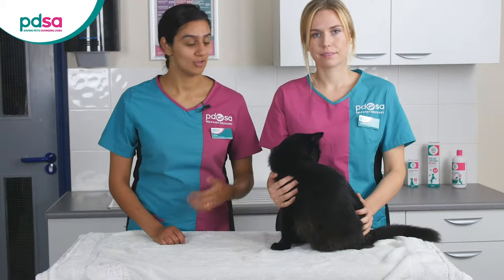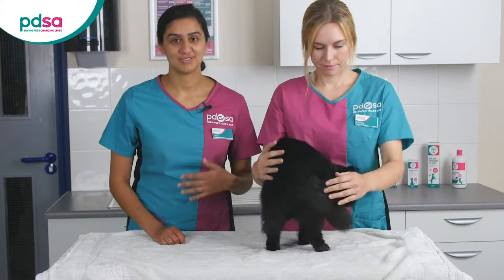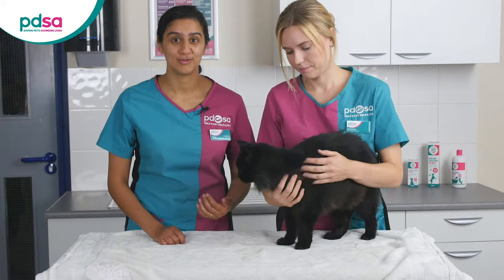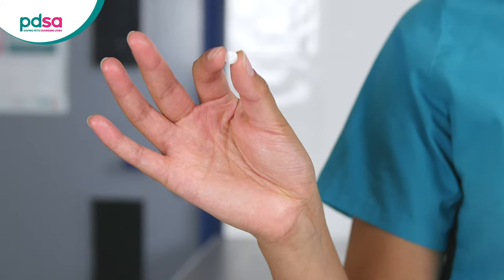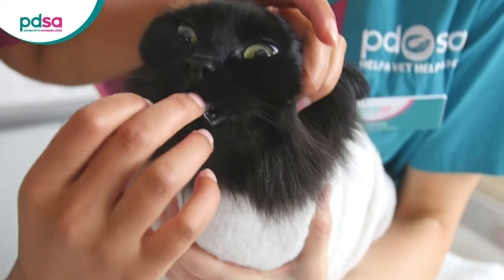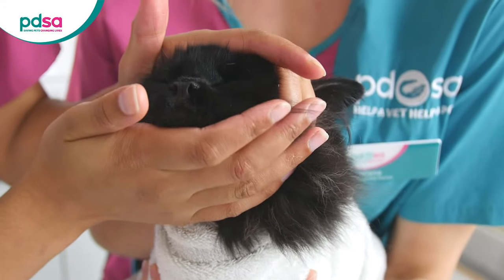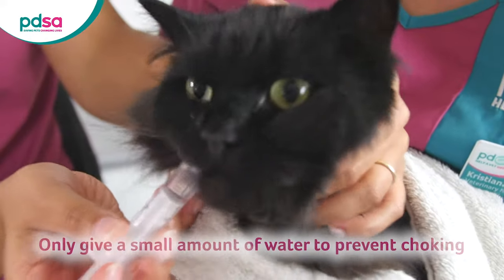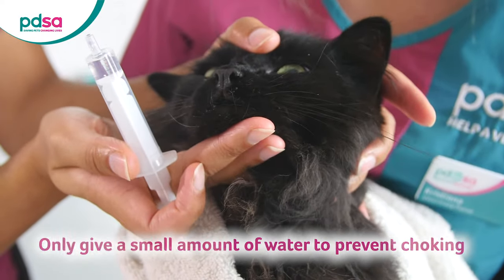How To Give Your Cat A Tablet: PDSA Petwise Pet Health Hub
Follow our expert vets advice on how best to give a tablet to your cat

Find out more information on cat health and well being